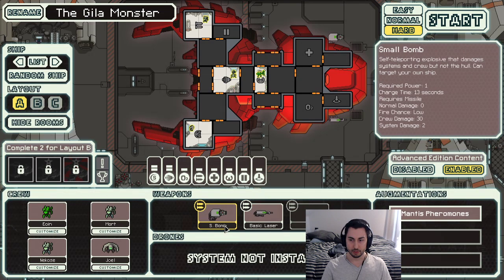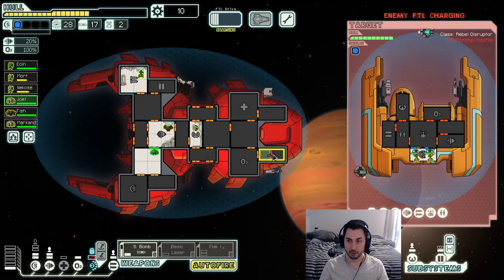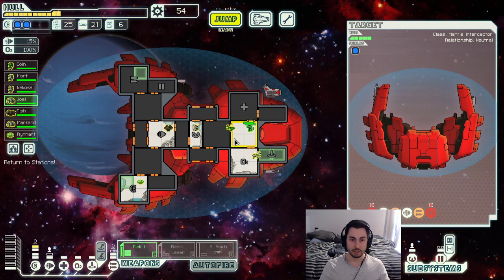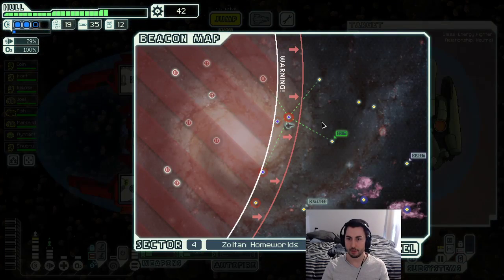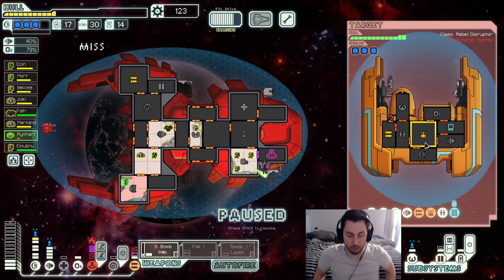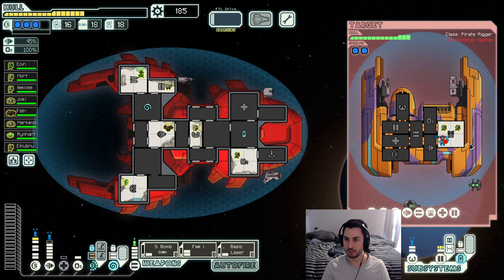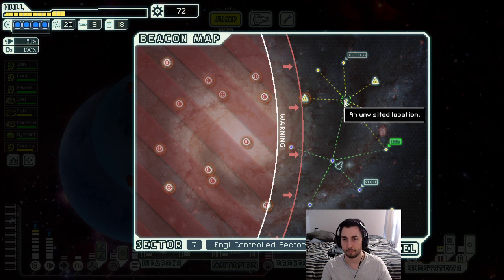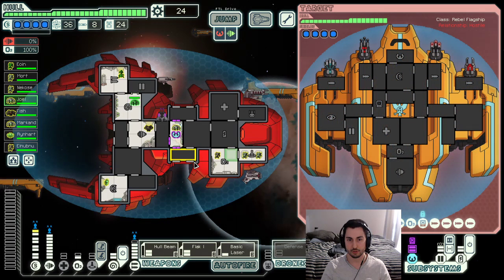Fresh FTL: Faster Than Light run | Mantis Cruiser Type A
Playing a Mantis A run whilst going in depth into some of the mechanics that are important in the game, as well as descision making throughout the run.